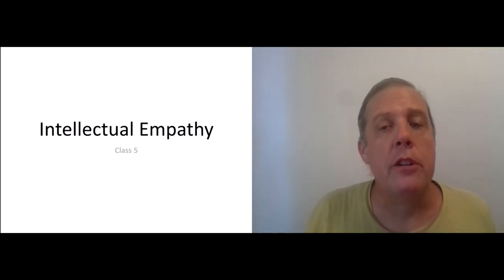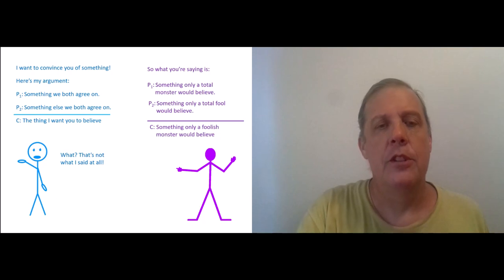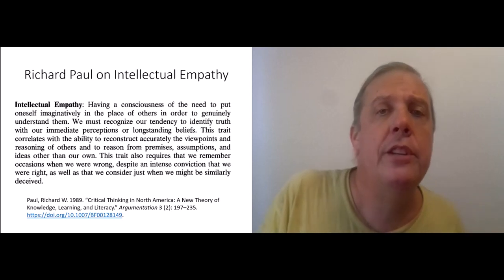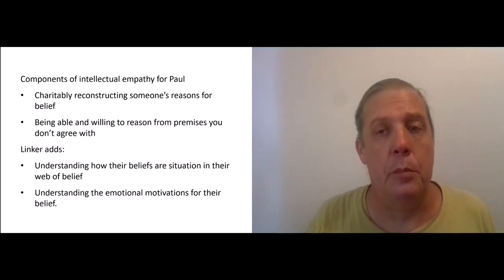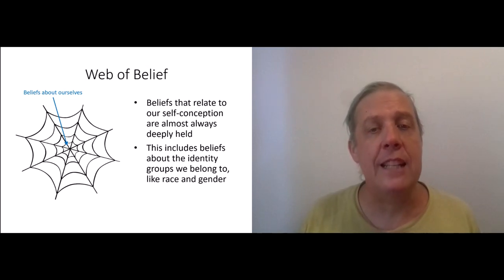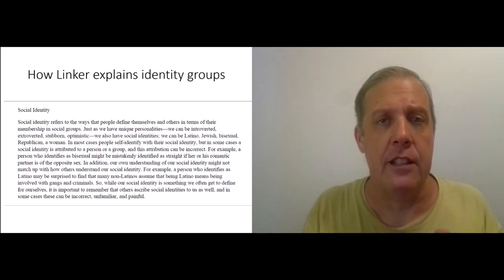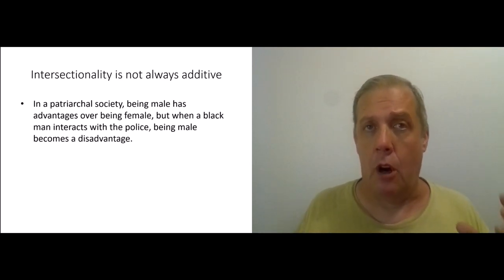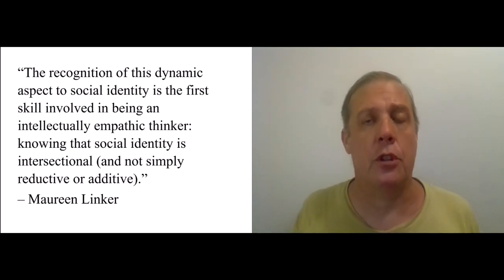Class 5 Intellectual Empathy